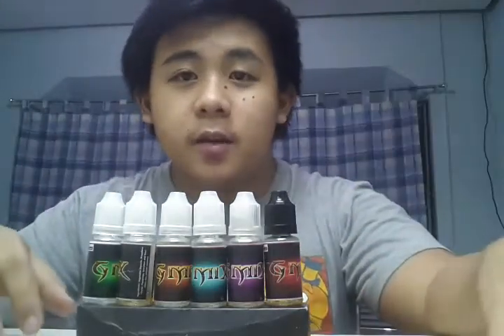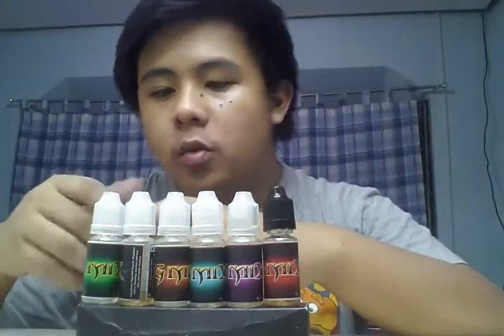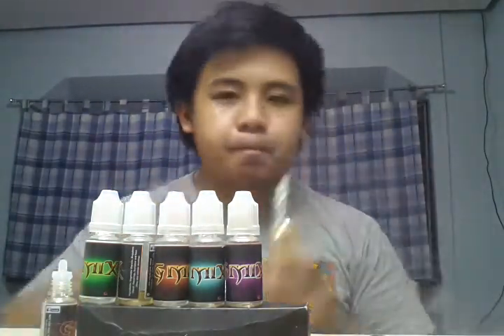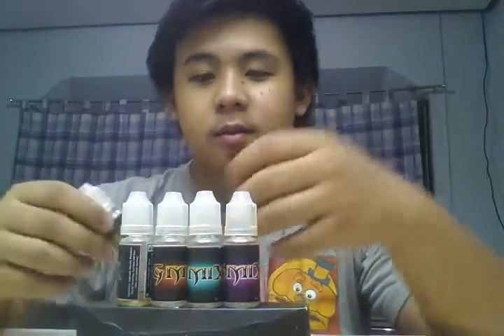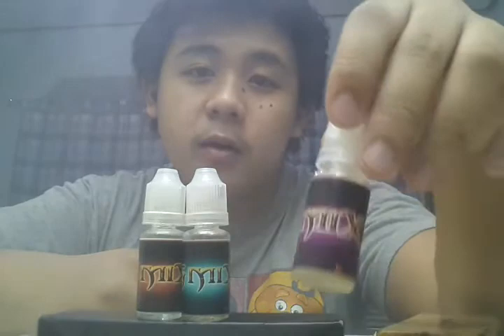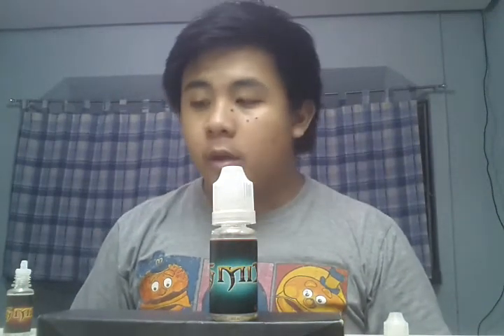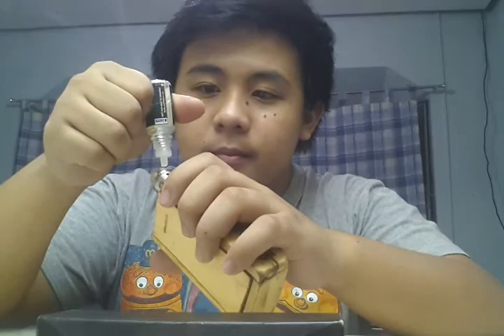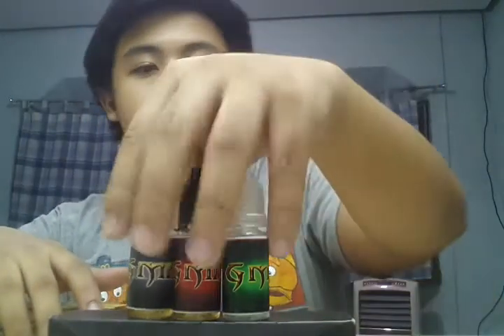Gmix E-Juice review